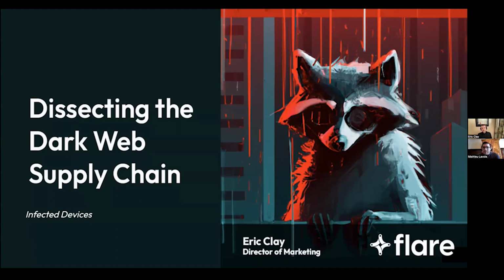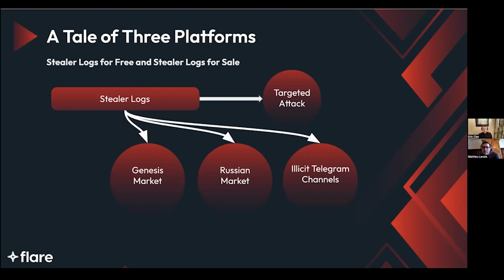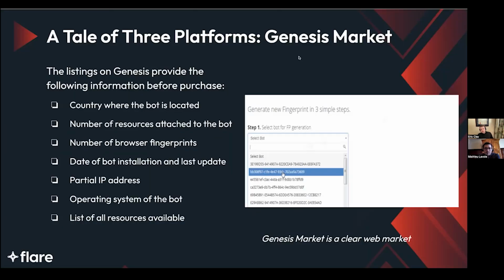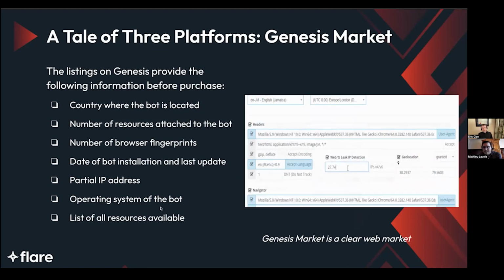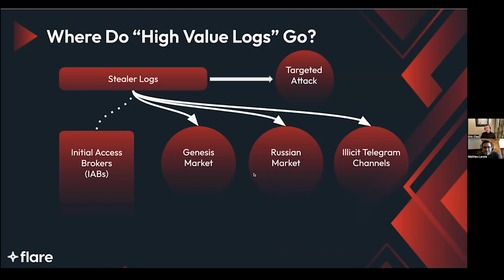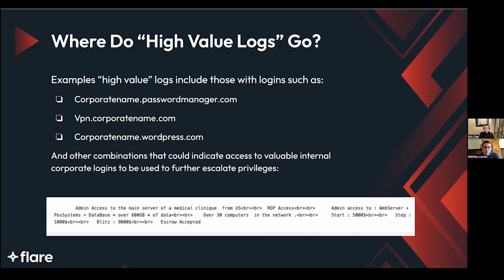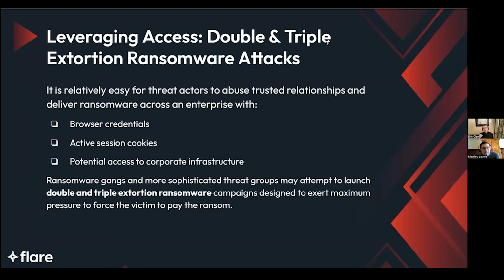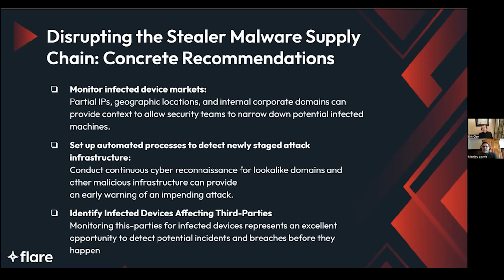Dark Web Supply Chain EXPOSED: $10 Can Bypass 2FA to Steal Your Data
Only $10! That's all it takes for cybercriminals to get their hands on powerful tools that bypass 2FA and impersonate your browser fingerprint. With relatively inexpensive potent data, it's no wonder the infected device markets are booming across the clear & dark web, and even on Telegram channels.

Flare’s CTO & Co-Founder Mathieu Lavoie and VP of Marketing Eric Clay get into:

🕸️ An in-depth journey through the intricate dark web supply chain – from MaaS vendors peddling malware to initial access brokers dealing in compromised access
🏪 An exclusive look into niche markets like Russian Market & Genesis Market, and the secretive Telegram channels specializing in infostealer malware
💾 A reveal on how stealer malware operates: from distribution and data collection to its eventual exfiltration
🛡️ Essential tips and best practices to shield your organization from stealer malware threats and hone your detection skills against potential threats tailored to you